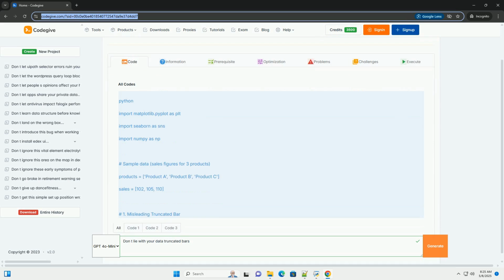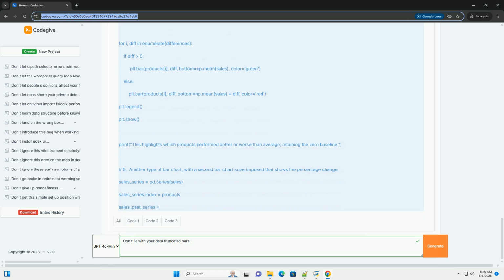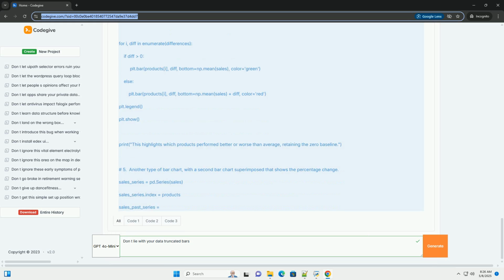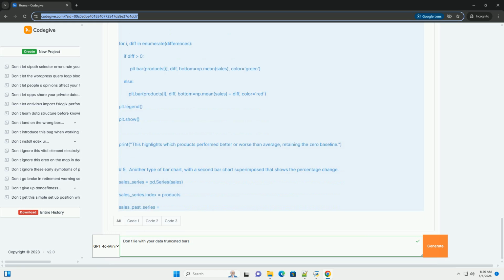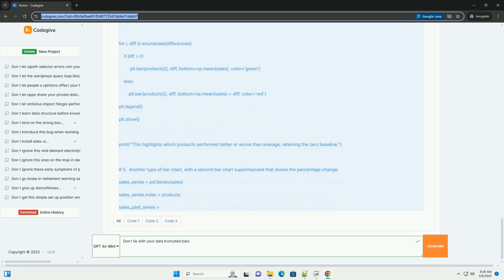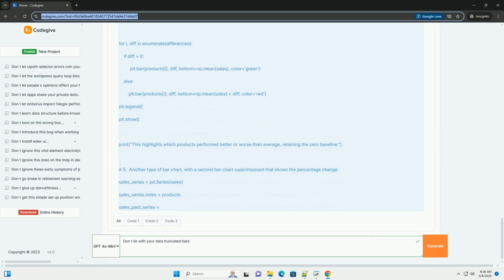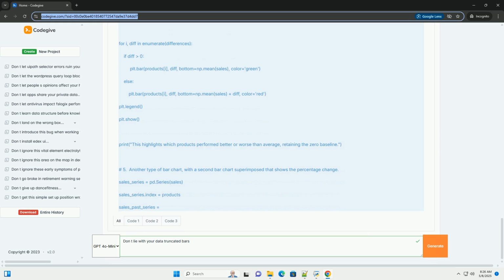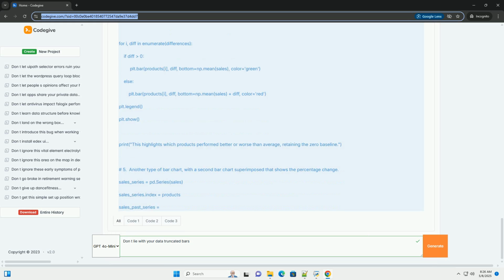Don t lie with your data truncated bars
okay, let's dive deep into the world of bar charts and the ethical considerations of data presentation, specifically when dealing with truncated (or non-zero-based) axes. this tutorial will cover:

1.  **the importance of accurate data visualization:** why truthful representation matters.
2.  **understanding truncated bar charts:** what they are and how they can mislead.
3.  **why truncated axes are used (and sometimes abused):** exploring the motivations.
4.  **identifying and spotting deceptive truncated bars:**  practical tips.
5.  **ethical considerations:** when, if ever, are truncated bars acceptable?
6.  **alternative visualization techniques:**  methods to avoid deception and still highlight key differences.
7.  **code examples (python with matplotlib/seaborn):**  demonstrating how to create accurate and informative bar charts and how to responsibly use alternatives like slope charts or difference highlighting.
8.  **best practices for data visualization:**  guidelines for responsible and transparent data communication.

**1. the importance of accurate data visualization:**

data visualization is a powerful tool for conveying information. however, with great power comes great responsibility. visualizations should accurately represent the underlying data and avoid misleading interpretations. a poorly designed chart can distort the truth, leading to incorrect conclusions and flawed decisions.  accurate visualizations foster trust, promote understanding, and enable better decision-making. conversely, deceptive visualizations can erode trust and lead to mistrust.

**2. understanding truncated bar charts:**

a truncated bar chart is a bar chart where the y-axis (or x-axis, if the bars are horizontal) does *not* start at zero.  instead, the axis begins at a higher value.

**how they mislead:**

*   **exaggerated differences:** truncated axes amplify the visual difference between bars. small differences in data values appear much larger, giving a misleading impress ...

data integrity
 data visualization
 truncated bars
 misleading graphs
 data representation
 accurate data display
 bar chart errors
 statistical transparency
 data honesty
 visual data ethics
 graph interpretation
 data-driven decisions
 information accuracy
 chart misrepresentation
 ethical data practices